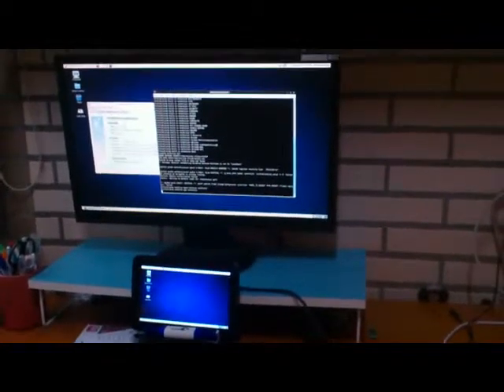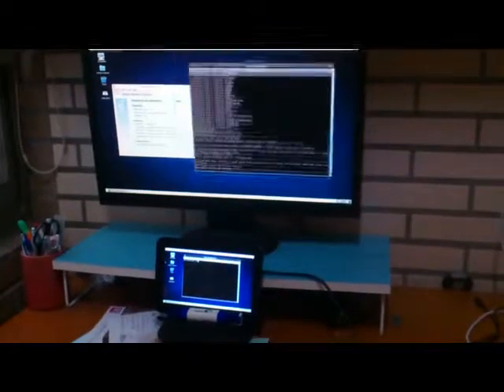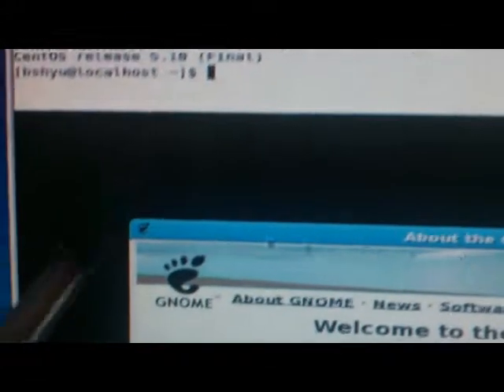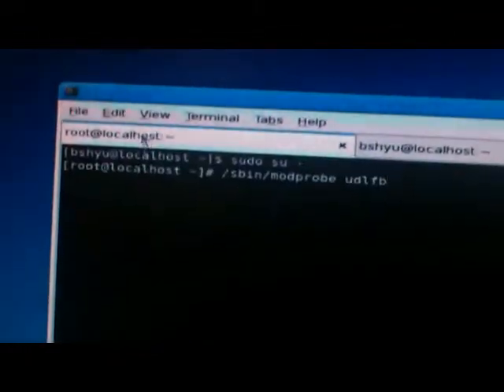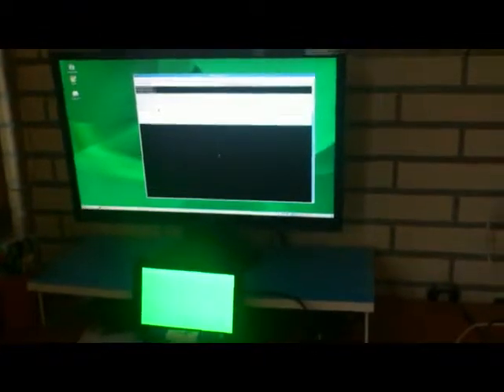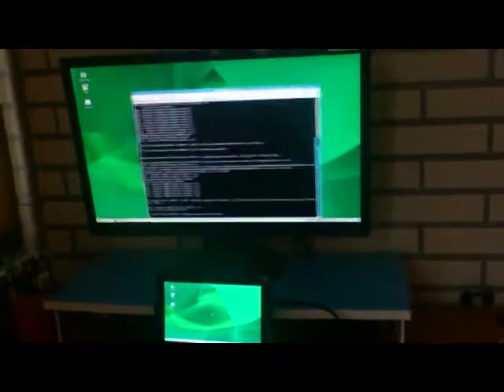DisplayLink works on CentOS5 CentOS6 SuSE11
DisplayLink USB driver in Linux: udlfb / udl works quite well on latest Ubuntu distro. However, it isn't so obvious to bring it up under other Linux distros. There are many blogs over the web instructing the how-to, but not this case for these three.

In this short clip I will show that the DisplayLink USB Video Adapter can work on CentOS 5.10, CentOS 6.5, and SuSE Linux Enterprise POS 11.